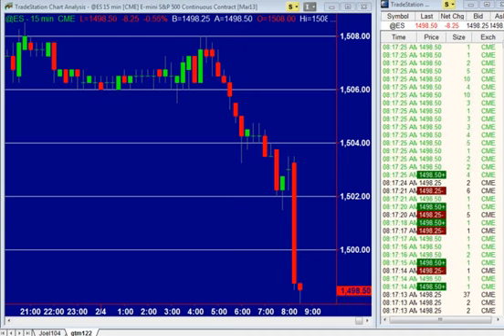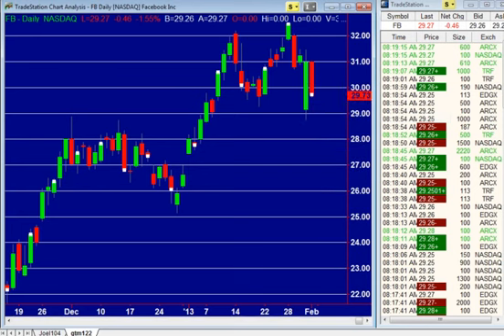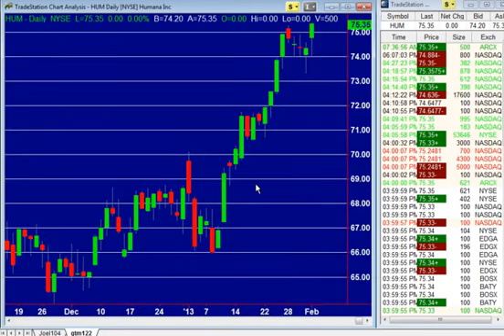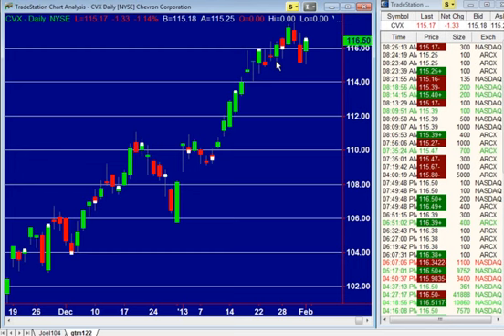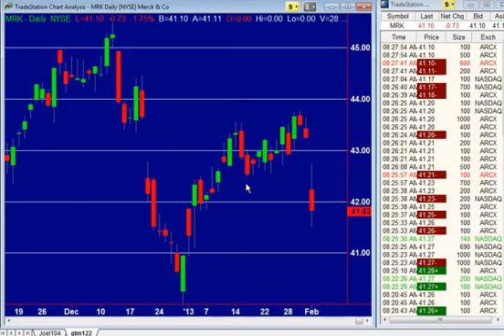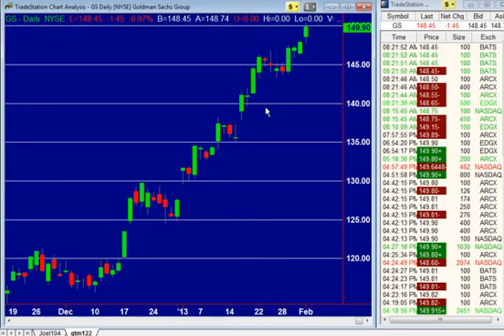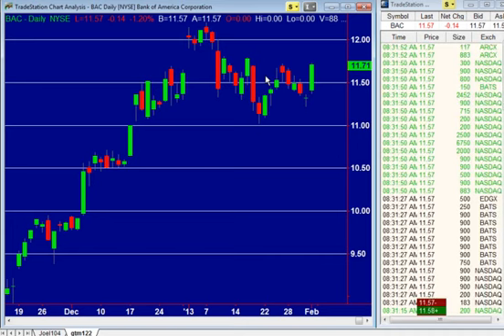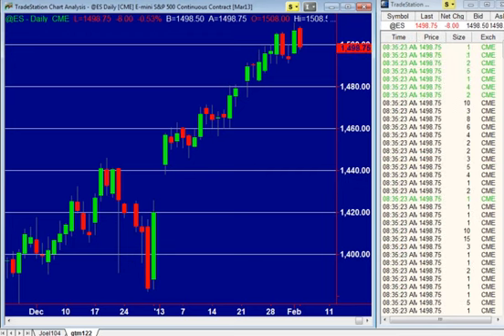February 4th - Premarket Stock Talk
Market selling off.  Potential FTC investigation at HLF.  Premarket trading analysis.